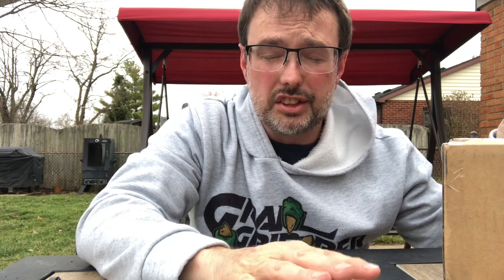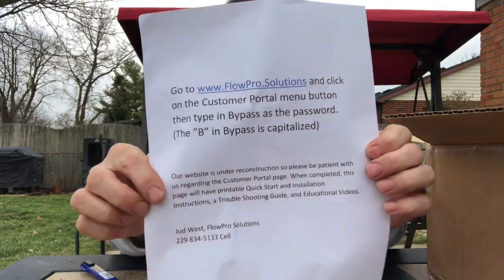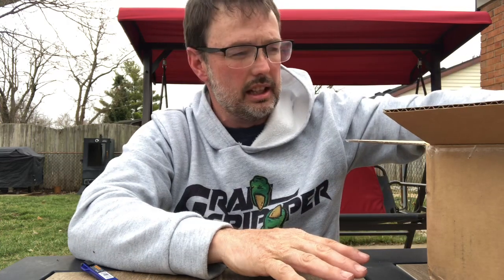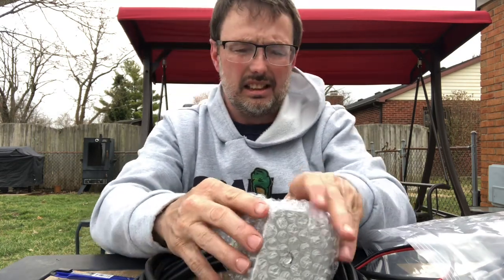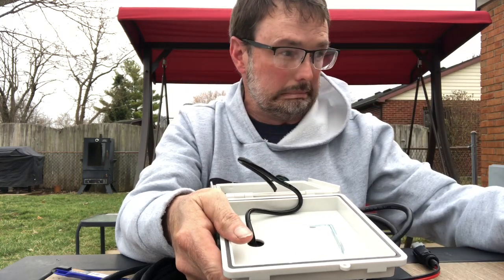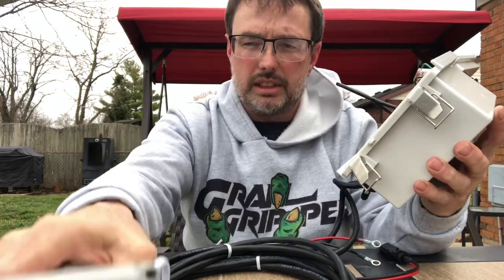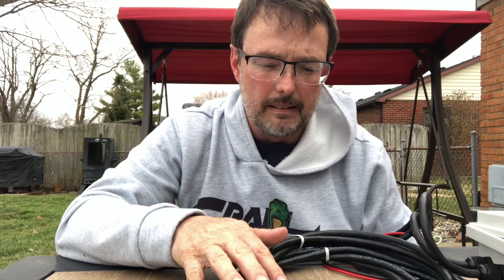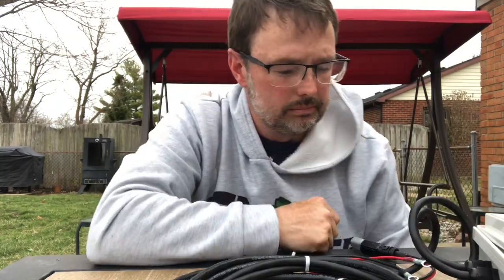FlowPro Review Part 1 Unboxing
I am receiving no compensation for this video series or review. This video series is completely unbiased. This is the Unboxing review. Later episodes will include installation, testing, field review and future updates.